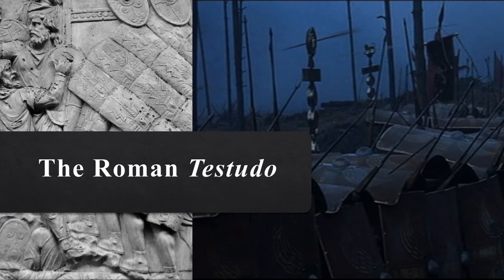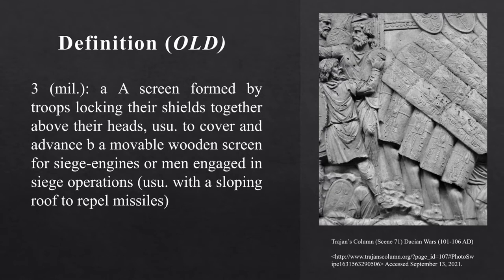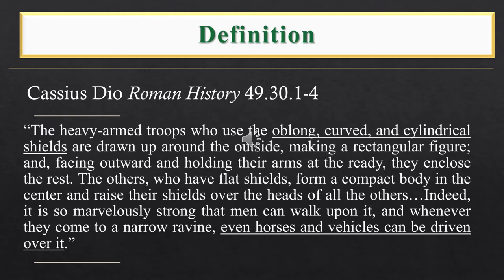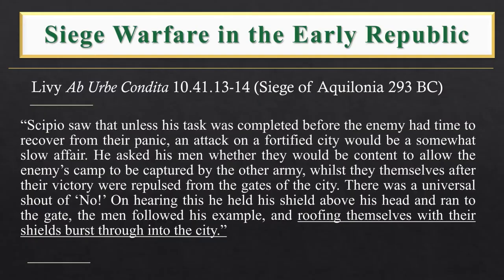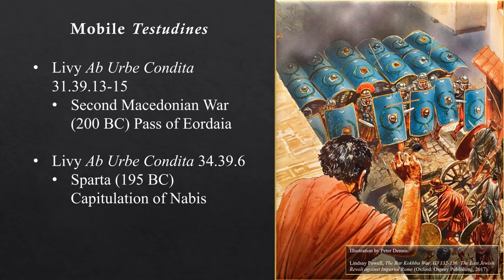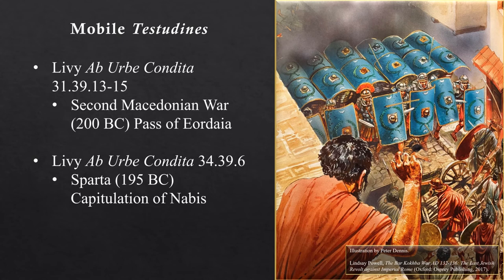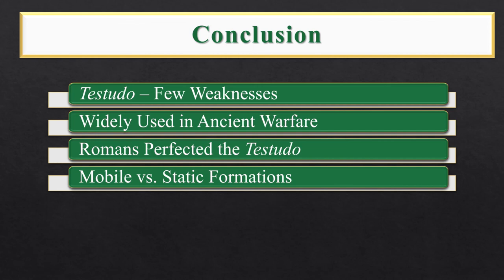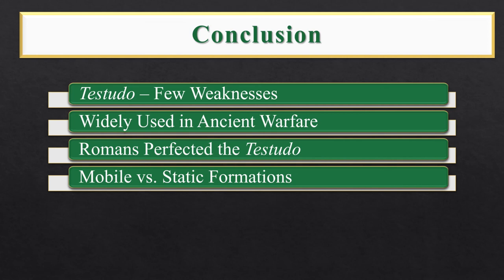The Roman Testudo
In this presentation, Dr. Justin James (PhD in Classical Philology) discusses the Roman Testudo, not only an extremely effective tactical formation but an iconic image of the Roman army.

If you would like to Donate or just peruse some of my other material

Works Mentioned:
Becker, Jeffrey A. The Building Blocks of Empire: Civic Architecture, Central Italy, and the Roman Middle Republic. Chapel Hill, NC, 2007.
Cassius Dio. Roman History. Translated by Earnest Cary. Harvard: Harvard University, 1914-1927,
Cleopatra (1963)
Cowan, Ross, Adam Hook. Roman Battle Tactics: 109 BC – AD 313. Oxford: Osprey Publishing, 2009.
Gladiator (2000)
Goldsworthy, Adrian. The Complete Roman Army. London: Thames & Hudson, 2015.
Julius Caesar. The Gallic War. Translated by H. J. Edwards. New York: G. P. Putnam’s Sons, 1919.
Livy. History of Rome. Translated by Canon Roberts. Medford, MA: E. P. Dutton and Co., 1912.
Oxford Latin Dictionary. Edited by P. G. W. Glare. Oxford: Clarendon Press, 2009.
Plutarch. Plutarch’s Lives. Medford, MA: Harvard University Press, 1920.
Powell, Lindsay, Peter Dennis. The Bar Kokhba War AD 132-136: The Last Jewish Revolt against Imperial Rome. Oxford: Osprey Publishing, 2017.
Quilici, L. and S. Quilici Gigli. “Ricerche di topografia per la forma urbana di Veroli.” In Città e monumenti nell’ Italia antica, edited by L. Quilici and S. Quilici Gigli, 157-224. Roma : L'Erma di Bretschneider, 1999.
Sallust. Sallust: Latin Text. New York: G. P. Putnam’s Sons, 1921.
Tacitus. The Histories, Books I-V; The Annals, Books 1-VI, XI-XVI. Cambridge: Harvard University Press, 1999.
Windrow, Martin, Angus McBride. Imperial Rome at War. Hong Kong: Concord Publications Company, 1996.